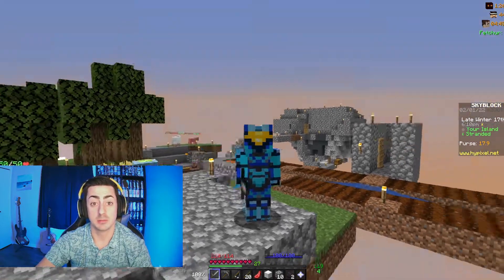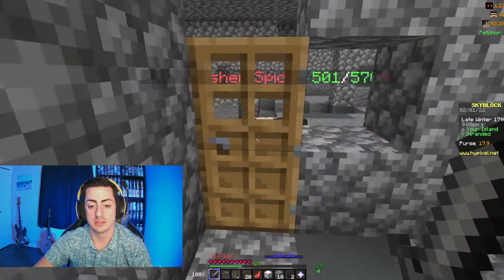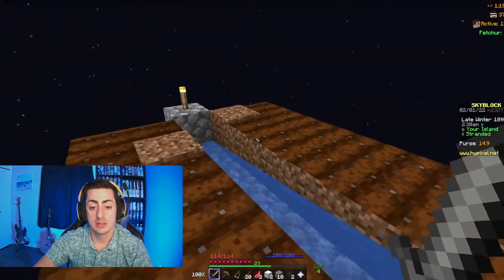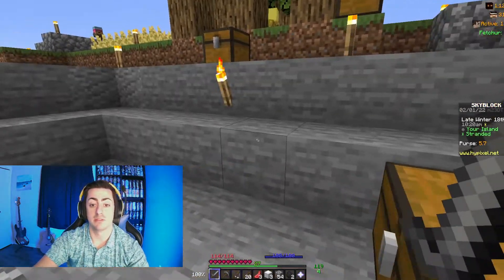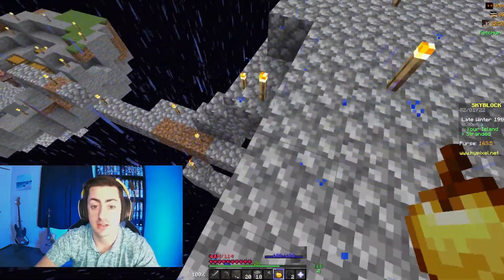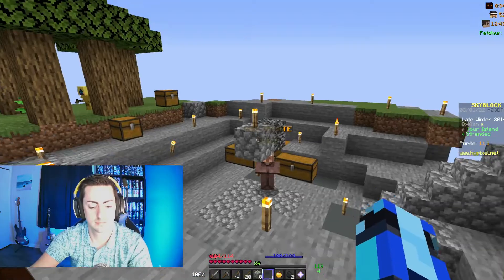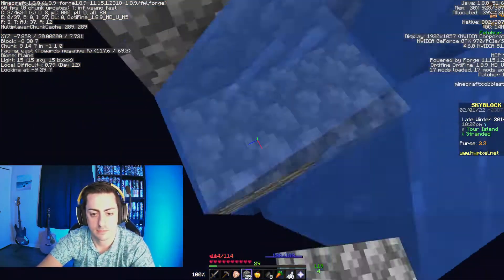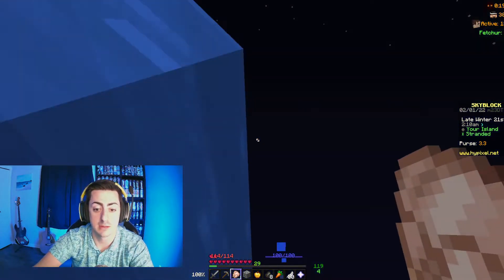Help! I'm Stranded in Hypixel Skyblock!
Day 2 of the stranded profile. Here's what we have so far!